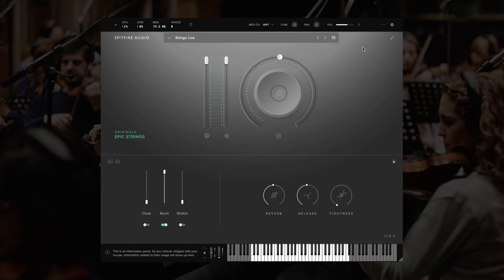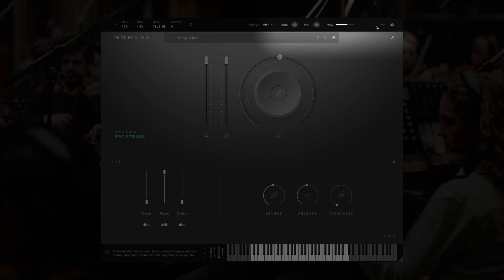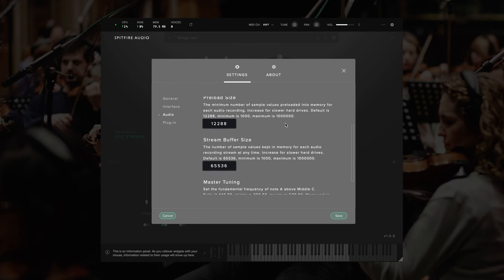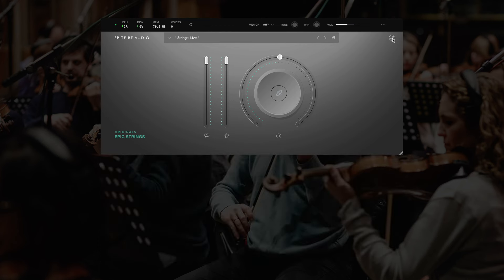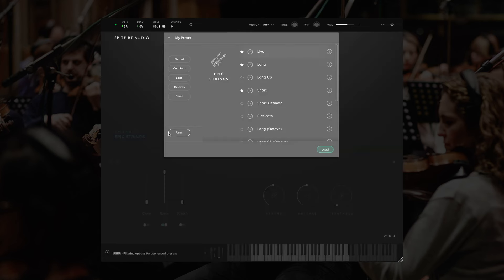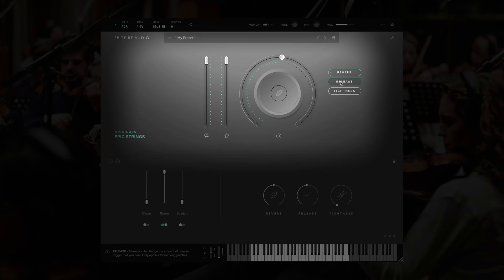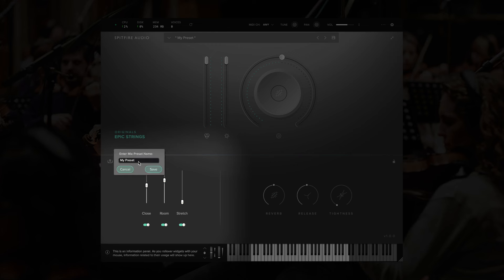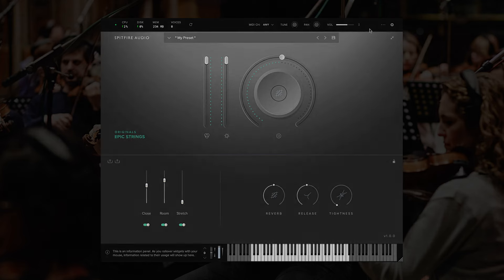How It Works: Originals - Epic Strings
Overview of our Epic Strings library from the Originals range. Hosted in our dedicated Spitfire Audio plugin, Epic Strings features a 60-strong symphonic section of London's finest strings players, recorded at AIR Studios.